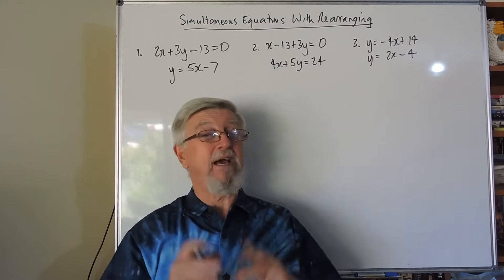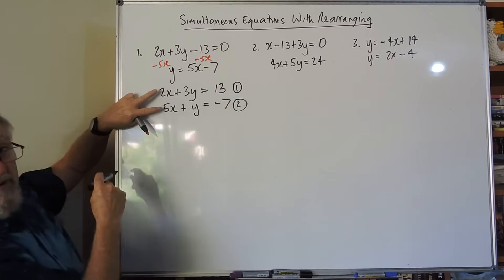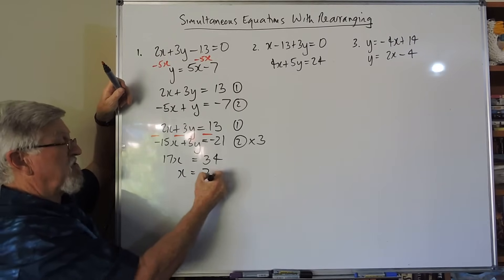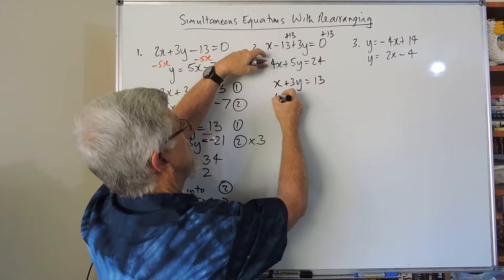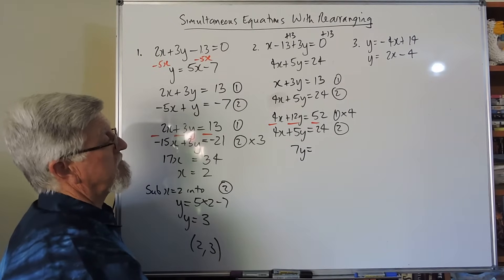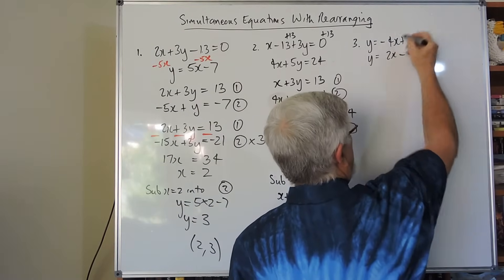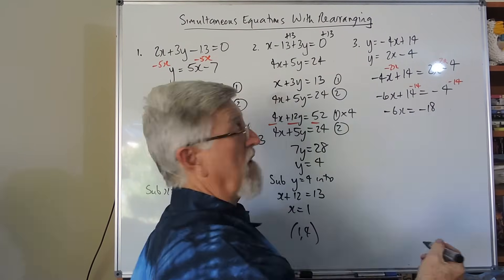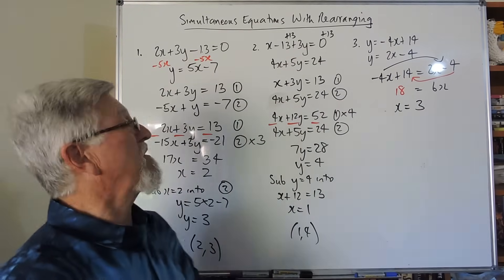2 Simultaneous Equations 04 With Rearranging First. 3 useful test examples for year/classes 10 to 12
Here is my playlist of short videos on '2 Simultaneous Equations'. I hope that you find them helpful:

You might also find my playlist of short videos on 'Trigonometry of Non-Right Angled Triangles' helpful:

Needing to rearrange simultaneous equations, causes problems for many students, especially in assessments. Here are 3 very useful examples.

I have ‘my take’ on the best approach to solving simultaneous equations by looking at the ‘Lowest Common Multiples’ (LCMs). I have found that this makes such a difference to the middle to weaker students in their understanding and proficiency.

After over 40 years of enjoyable and rewarding teaching, I still love and continue to teach. It still amazes me how I continue to still think of better ways of teaching mathematical concepts and I also continue to discover methods of explaining things that help students 'better' understand and become more successful at remembering the concepts.